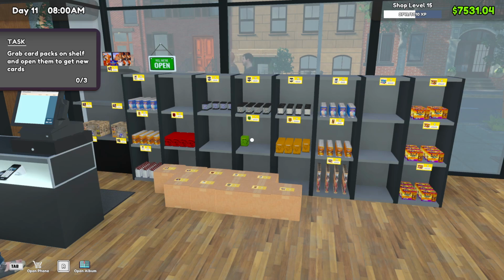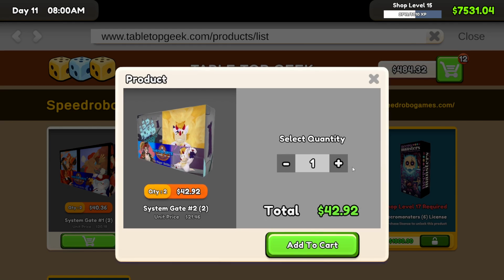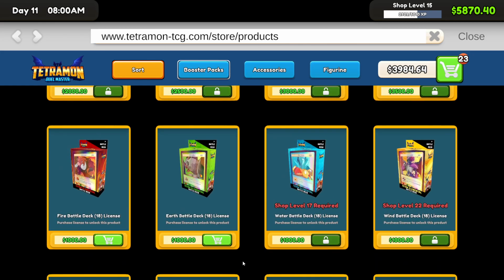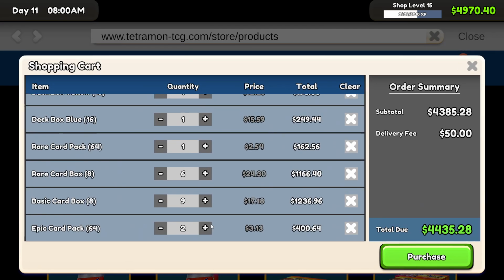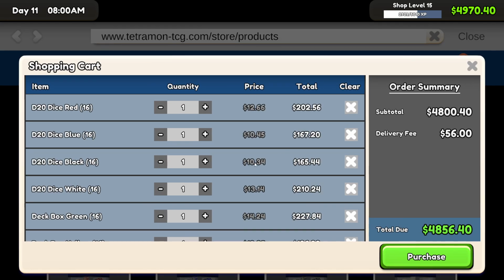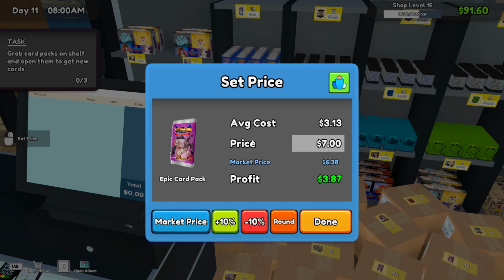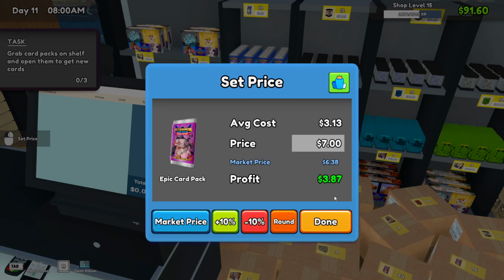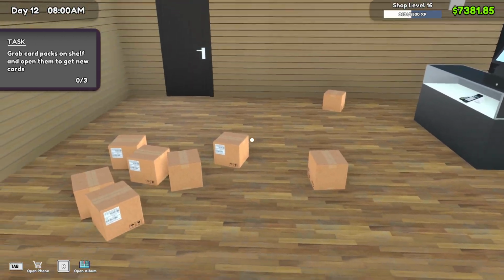Day 11 in a store that sells every item - I sold $7,300 in sales and 1 New Item Plus Extra Inventory